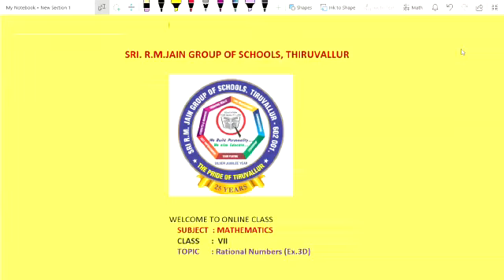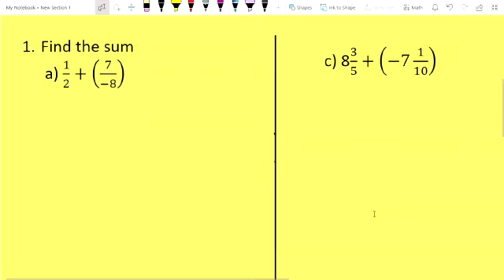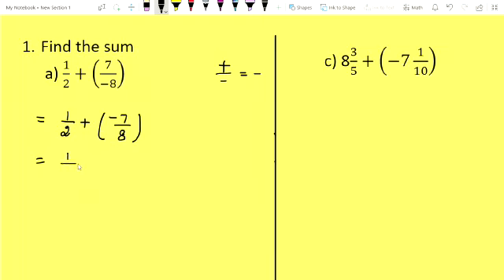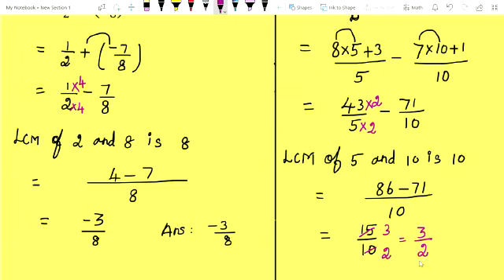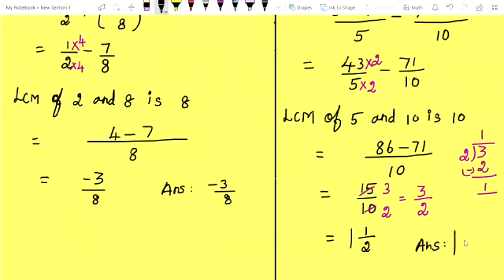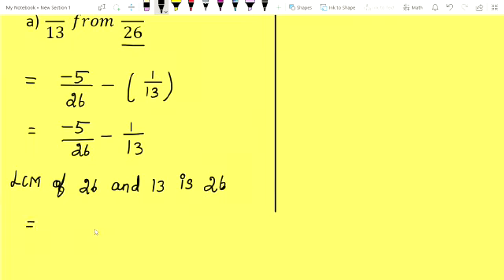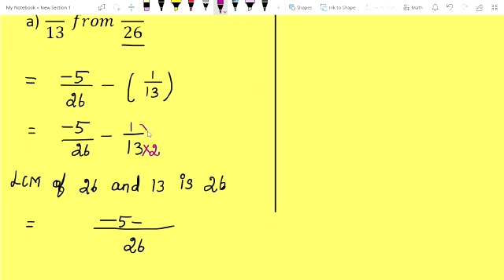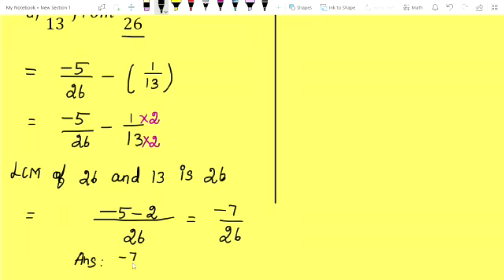CBSE CLASS VII MATHS RATIONAL NUMBERS EX. 3D PART-1 D